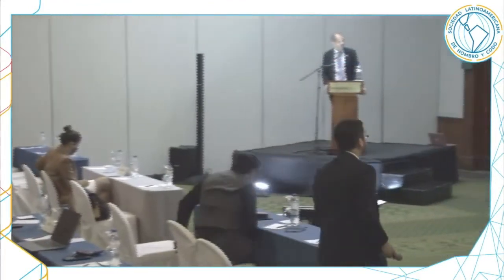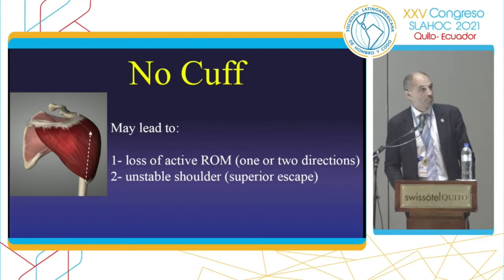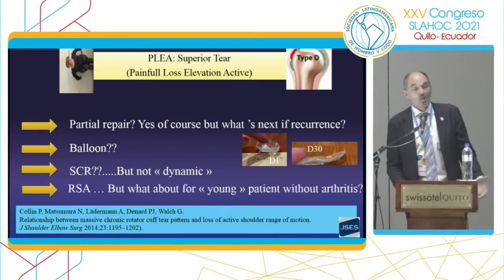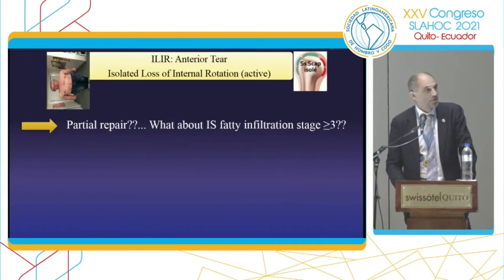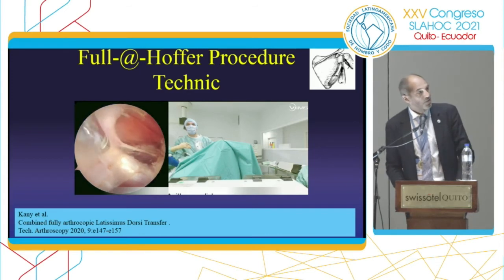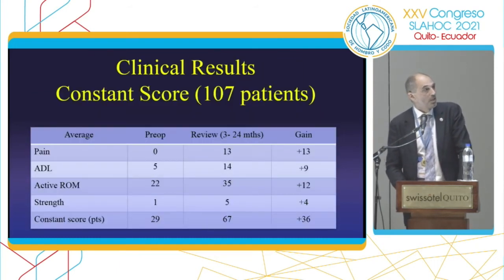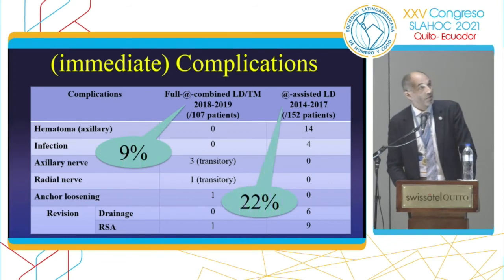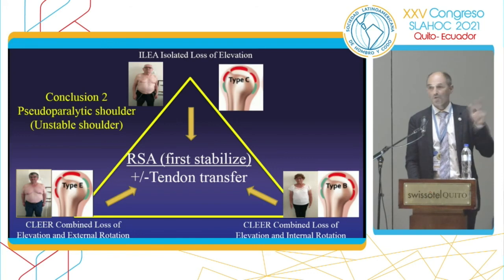Massive rotator cuff tear Tendon transfer is it the only way. Dr. Jean Kany